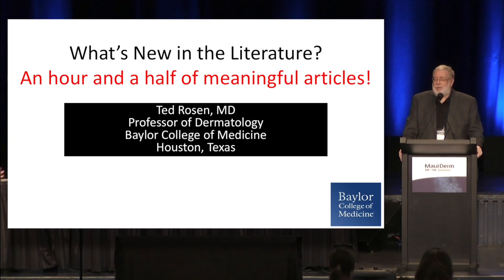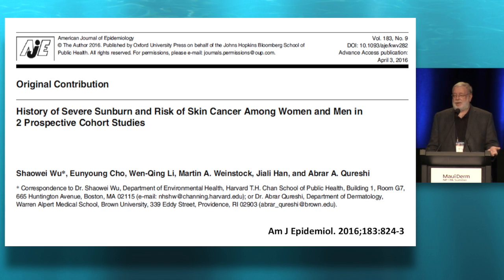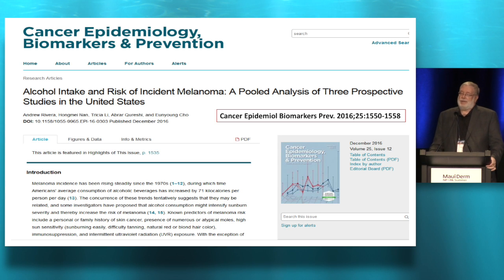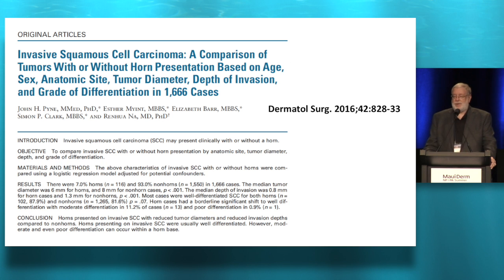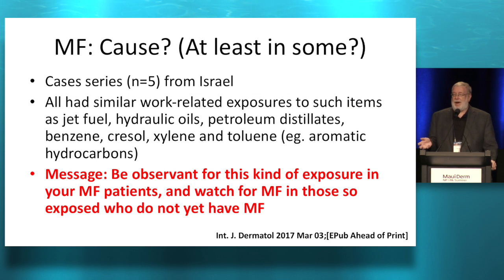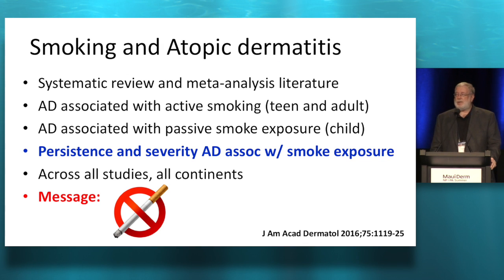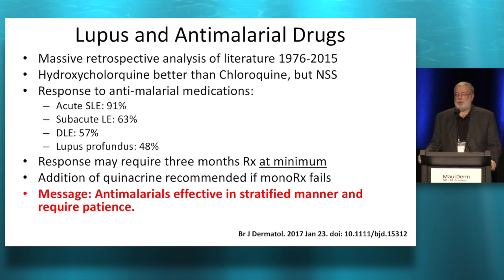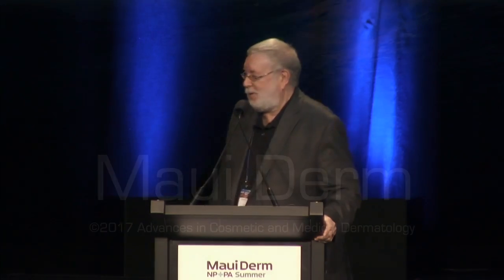Dermatology Literature Review with Dr. Ted Rosen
Dr. Ted Rosen's literature review at the 2017 NPPA Maui Derm conference covered a wide range of topics from the dermatology literature including how you should dress when seeing patients; new therapies for merkle cell carcinoma; the role of alcohol in melanoma; and more!